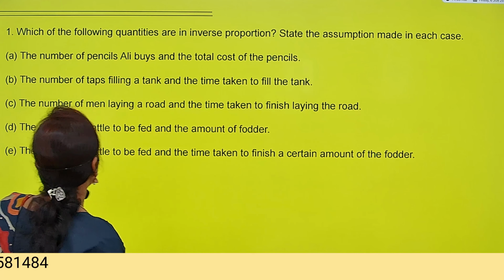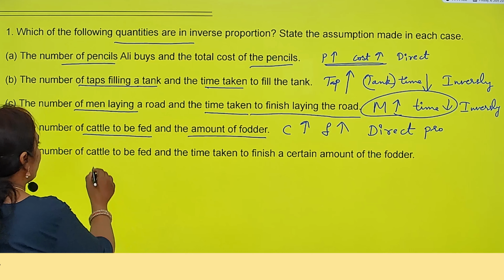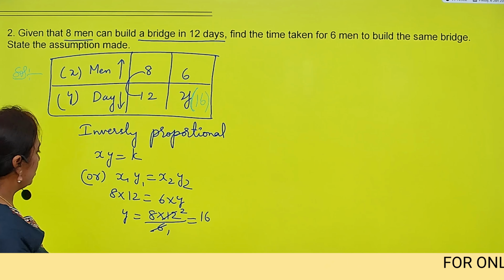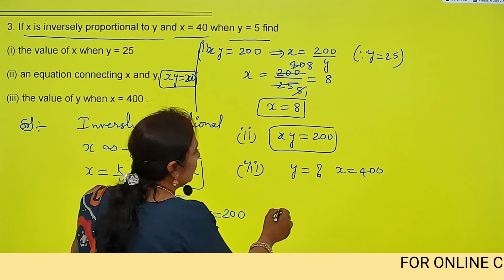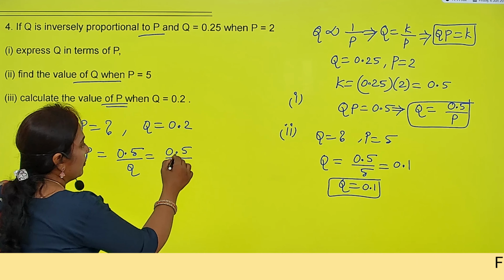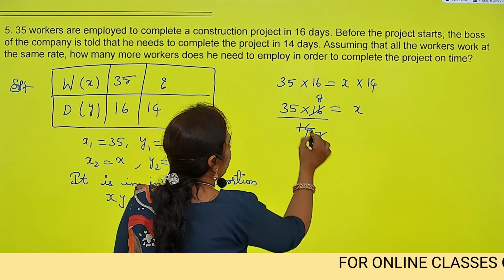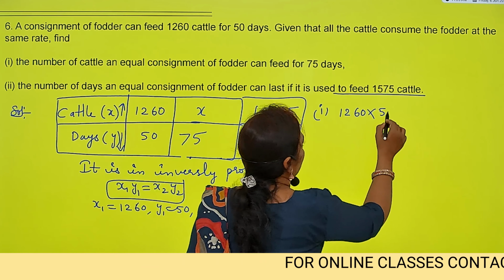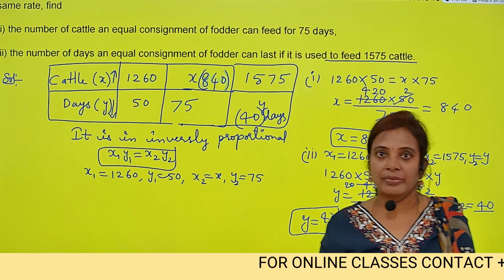Direct and inverse proportion || Class - 8 || Part - 4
In this video, we'll be exploring the concept of direct and inverse proportion for Class 8 students. Learn how to identify and solve problems involving direct and inverse proportion with our easy-to-understand explanations and examples.